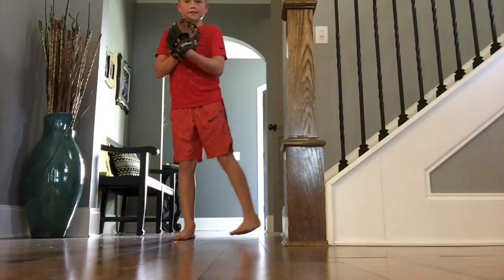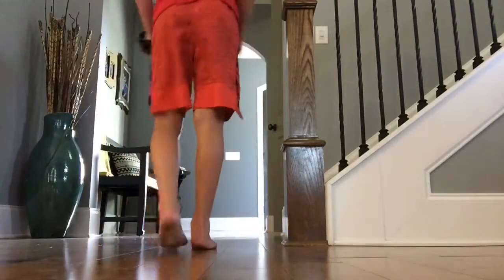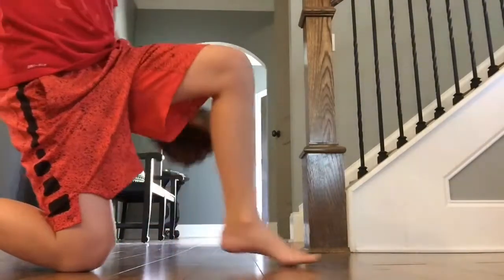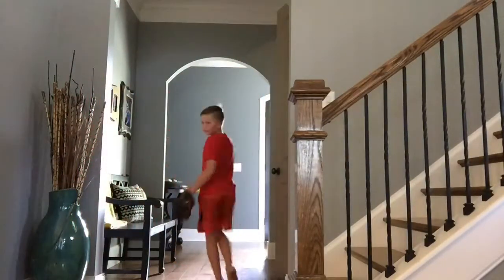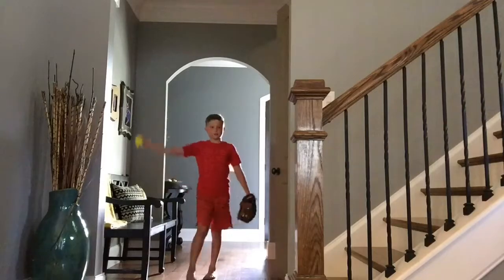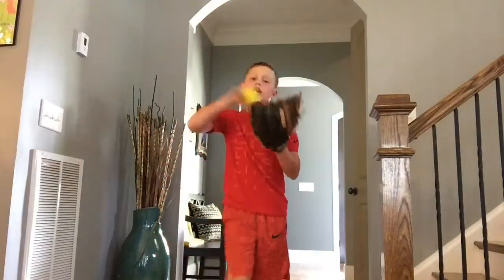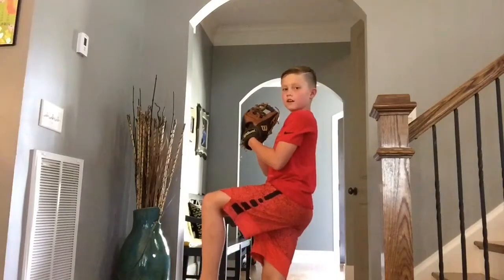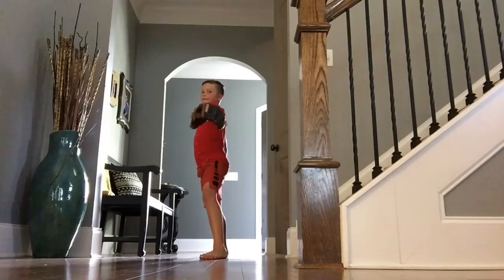The basics of pitching!!!